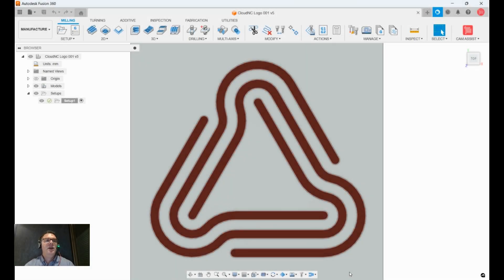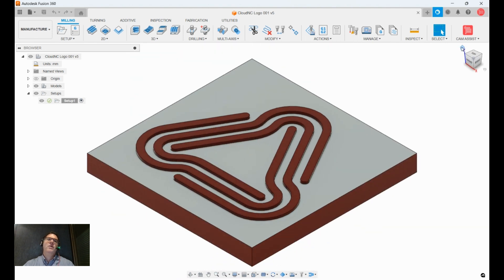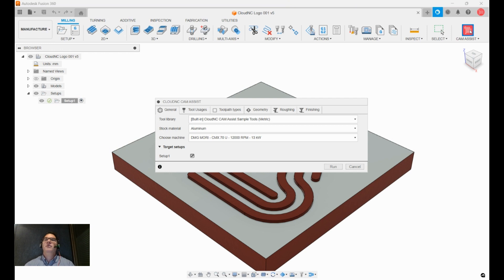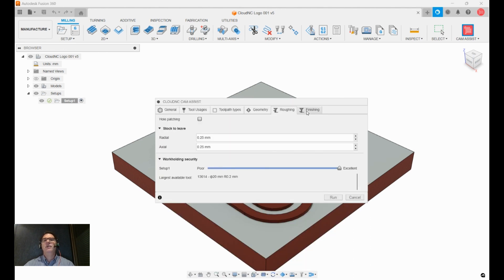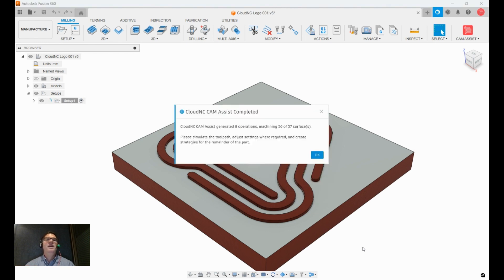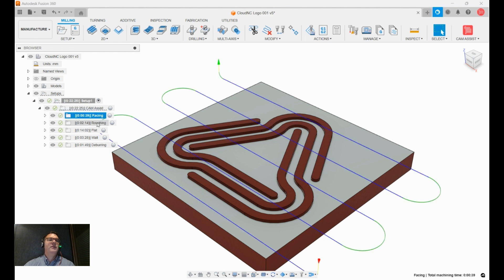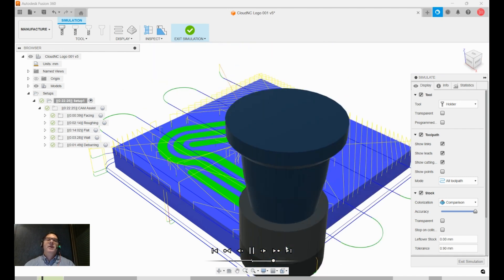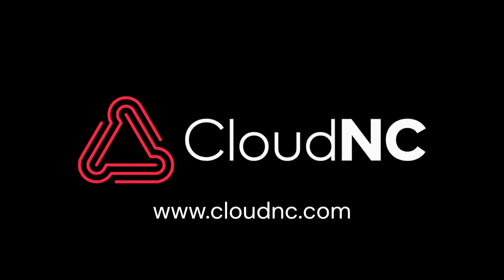Using CAM Assist to machine a simple part